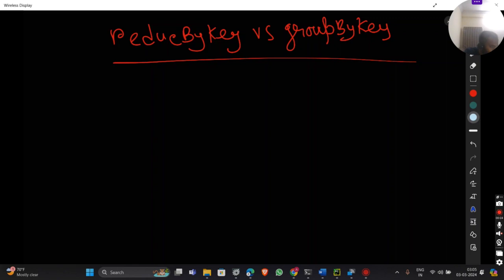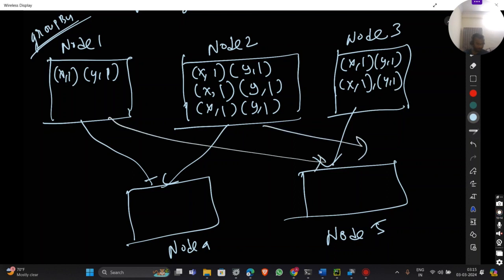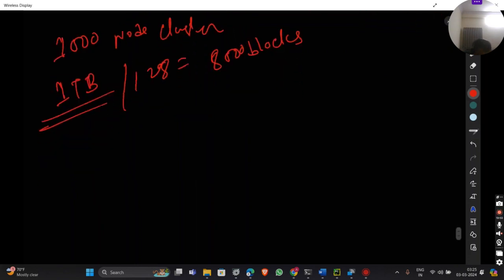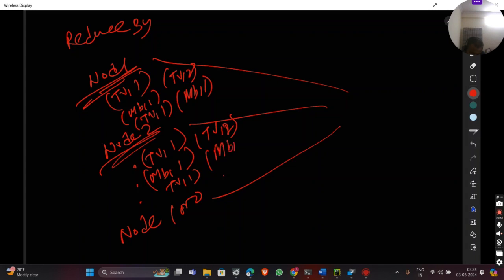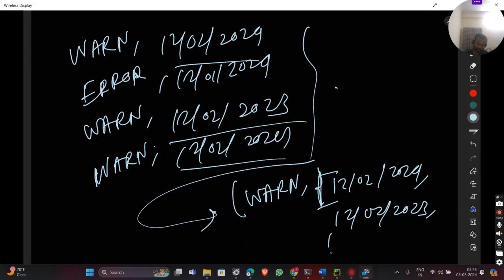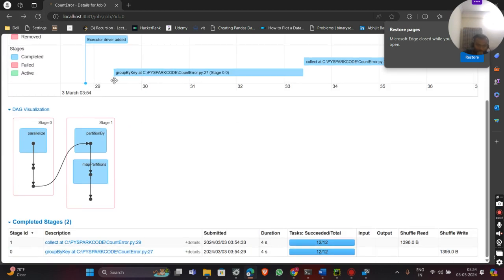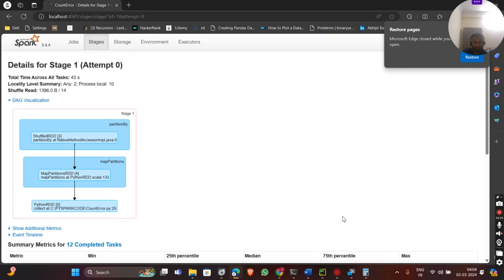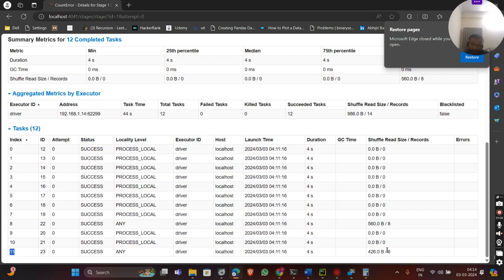reduceByKey vs groupByKey practical demo in spark ui || Lec -22 || Pyspark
In this video I explained difference between reduceByKey and groupByKey